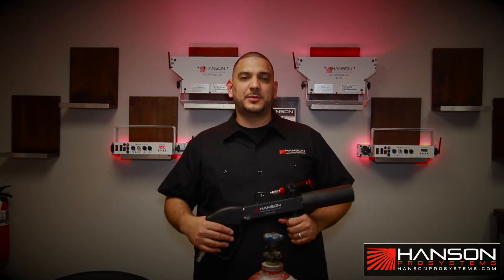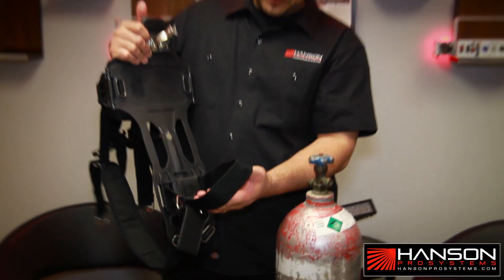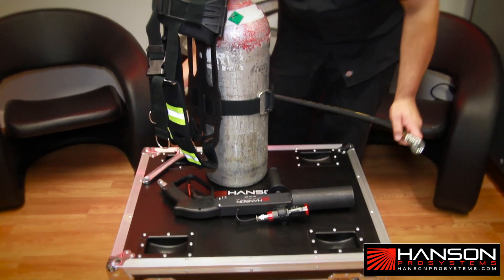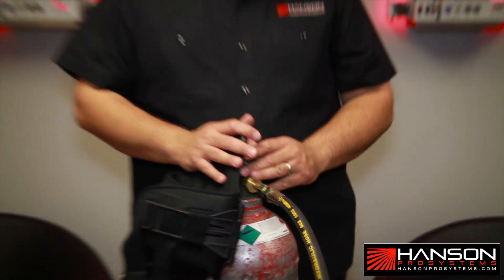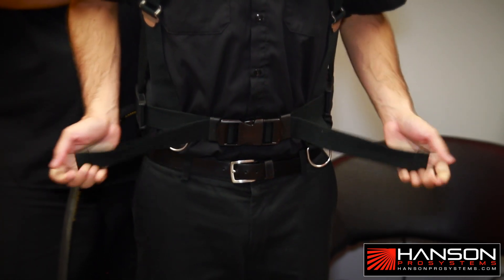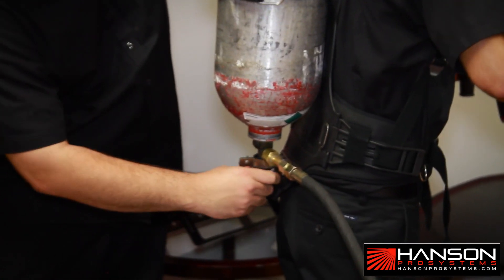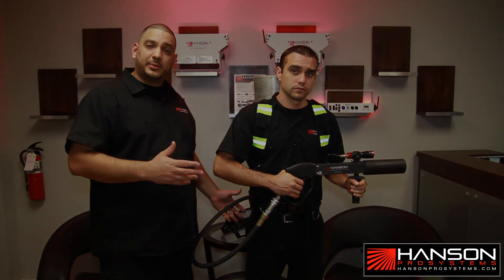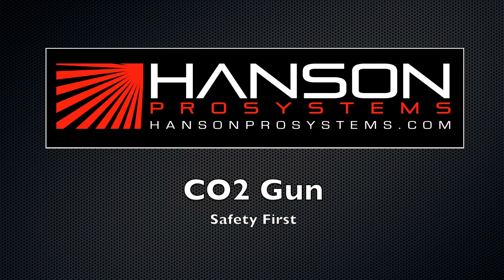Hanson ProSystems HPS-CO2-Gun Instructional Video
Instructional video going over the safe usage of the HPS-CO2-Gun.  Step by step setup, usage tips, and safety details by Hanson ProSystems experts Mangu and Jaison.